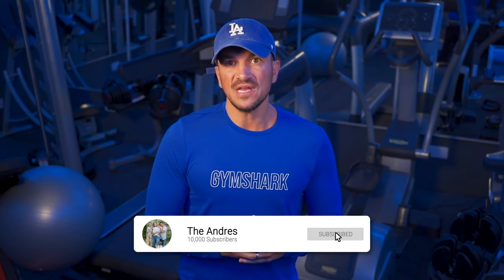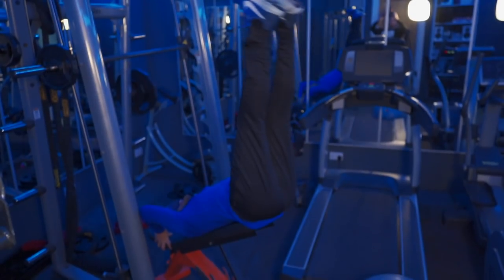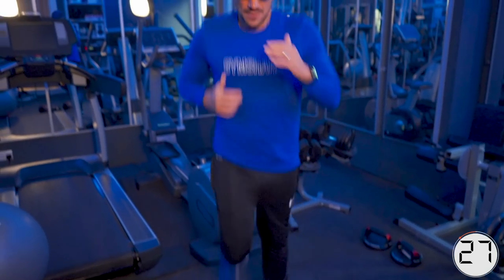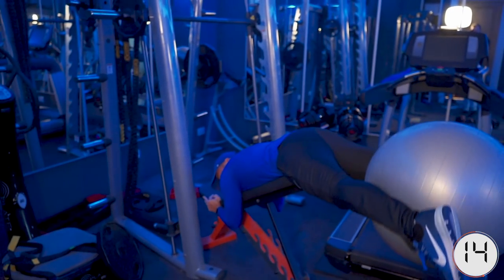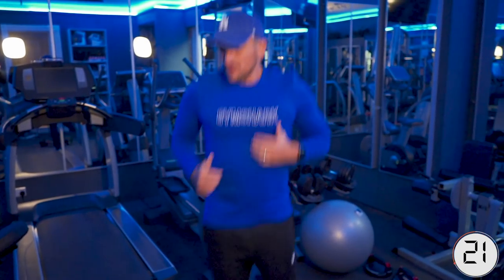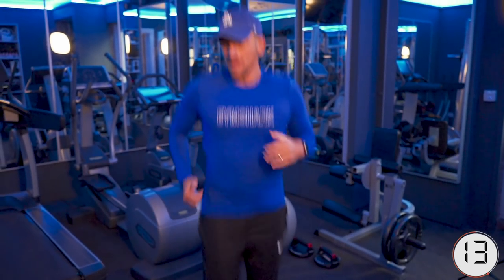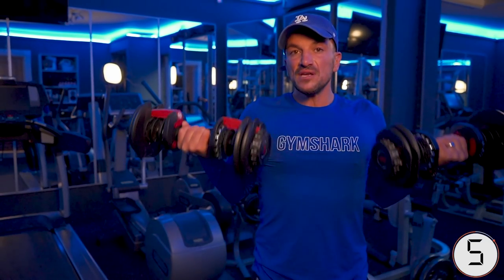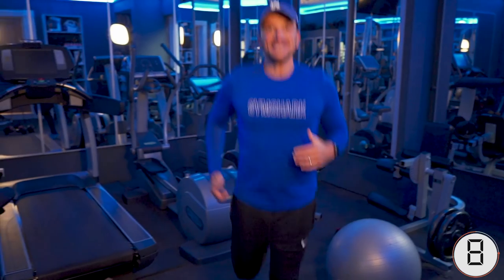Get Fit with Peter Andre | 10 Minute Fat Burner! (QUICK RESULTS)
Hey Everyone!

This week we're doing a 10 minute fat burner circuit! This is great for any level, wether you've been working out for years or just started, this will get you going! So join me every Monday and exercise together!